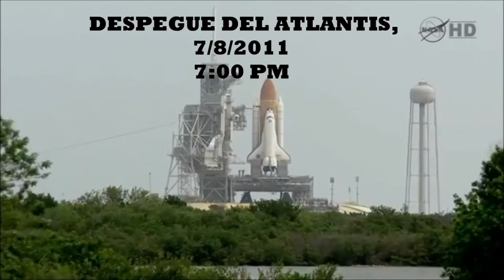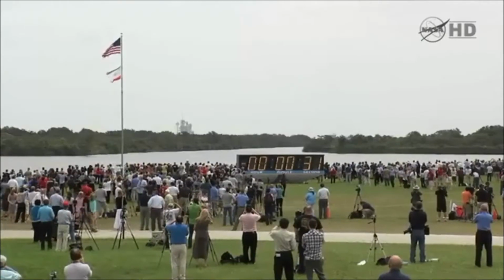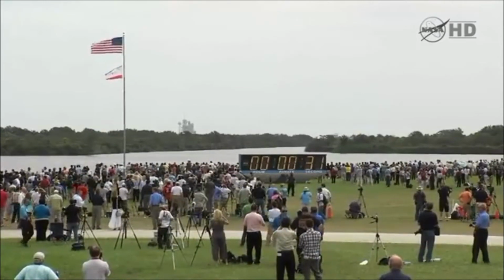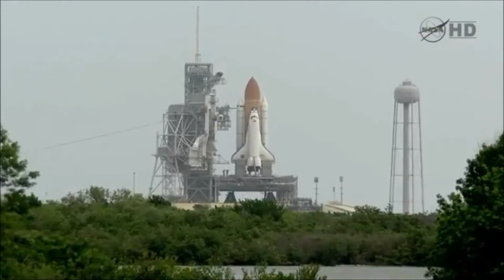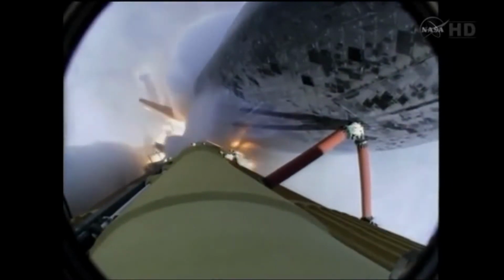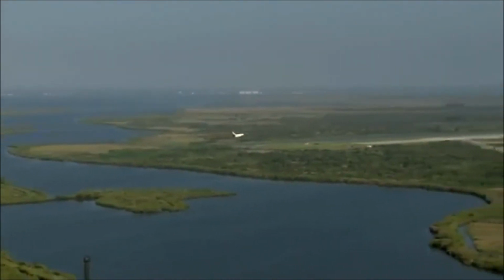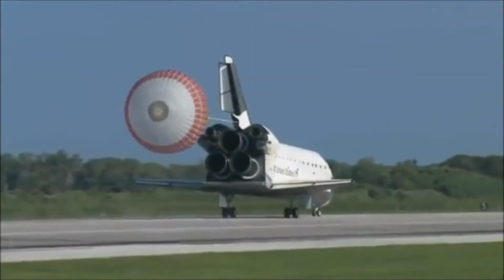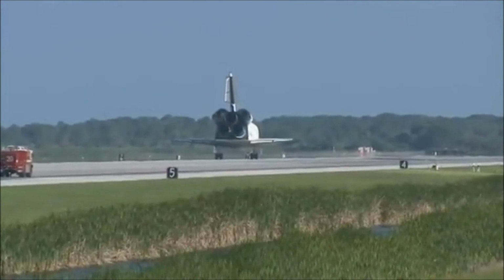ATLANTIS HD, FINAL LAUNCH